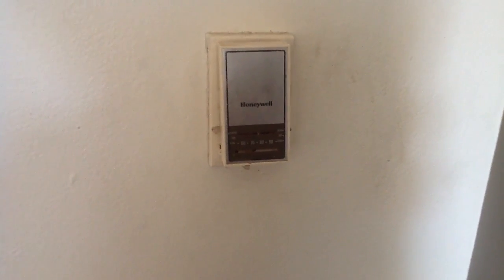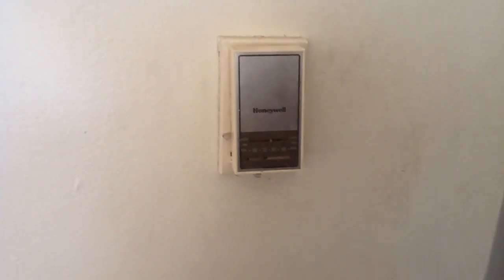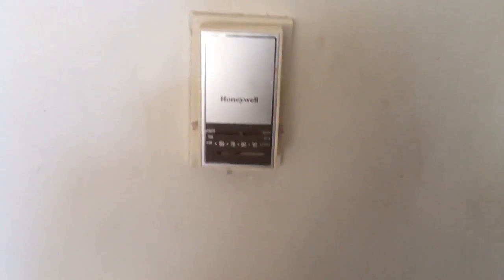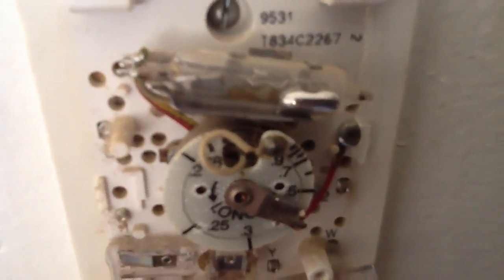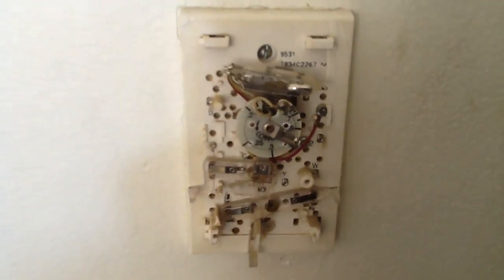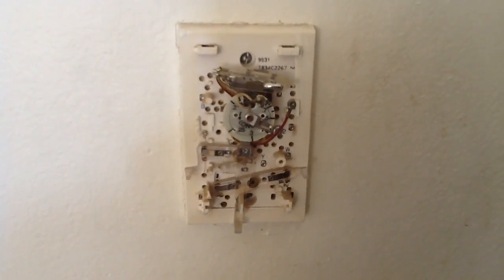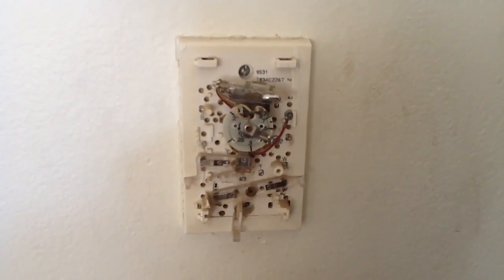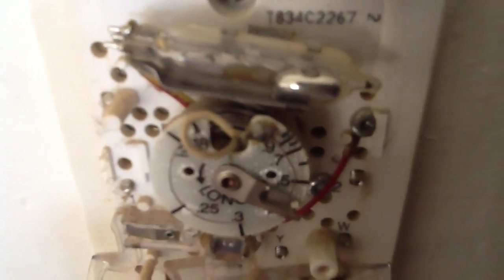Honeywell Mercury Thermostat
Honeywell Vertical Thermostat; after several years are no longer energy efficient. Save energy and costs by changing out this older model thermostat, also help out the home environment, it saves the planet from mercury poisoning. With a new digital thermostat there are less moving parts which lead to the thermostat having more accurate readings for heating and air conditioning. Also upgrading can give you options such as programmable schedules and wifi access with thermostats like the Nest.

Some common thermostats and their replacements are:
Honeywell T87
Honeywell Pro 3000
Honeywell Pro 4000
Honeywell Pro 8000
White Rodgers 1F89-211
Nest 3rd Generation Thermostat

- David